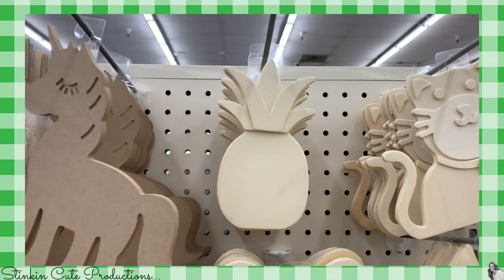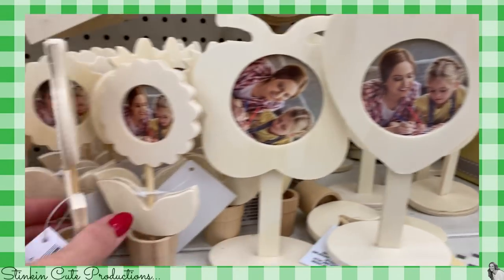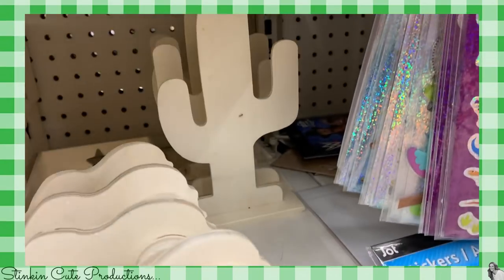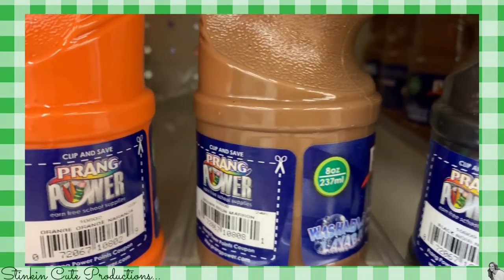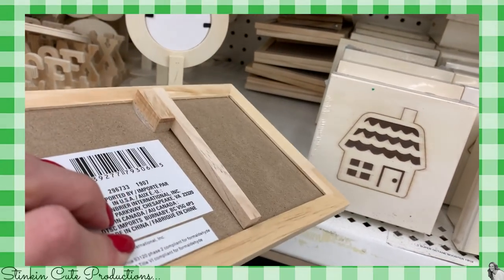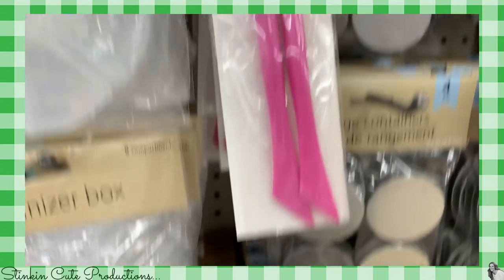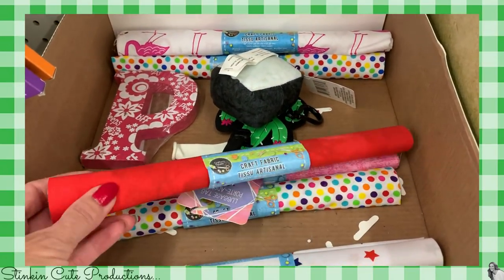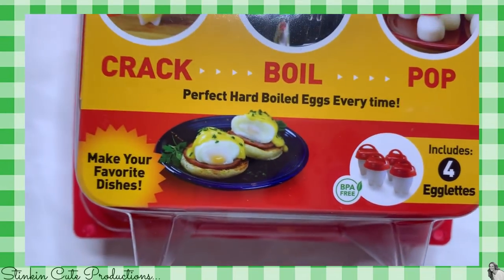Come with me to DOLLAR TREE | AMAZING NEW FINDS | CRAFTERS SQUARE Aisle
Come with me to Dollar Tree!! This Dollar Tree has a FULL AISLE of the NEW CRAFTERS SQUARE Crafting supplies that Dollar Tree just started carrying! I am sooooo EXCITED about all the NEW items that I found that you can expect to be seeing in some upcoming Dollar Tree diy's! I also found some AS SEEN on TV product that looks pretty cool! So COME with ME to the DOLLAR TREE to see all the NEW Items that you should keep your eyes open for!!! Happy CRAFTING Everyone- Kelly :-)

KB Creations
5022 West Ave. N. Suite 102 #187

HP Envy